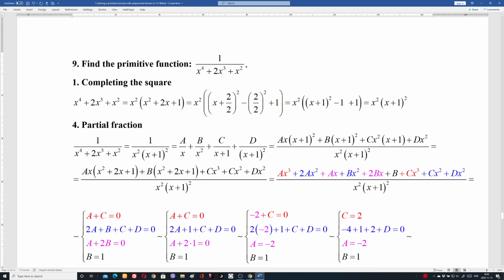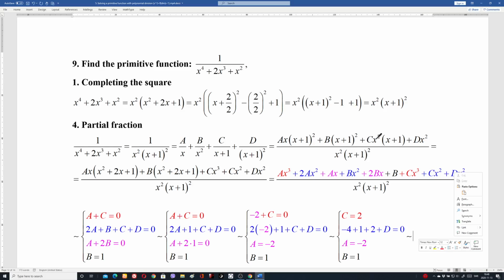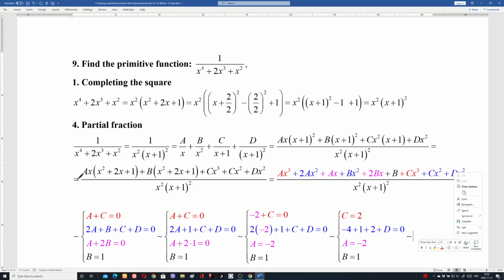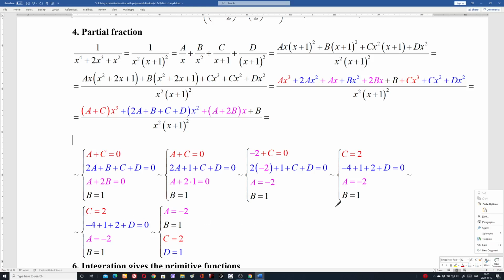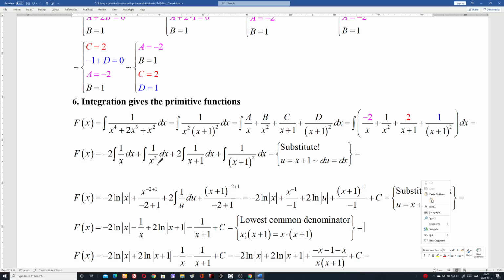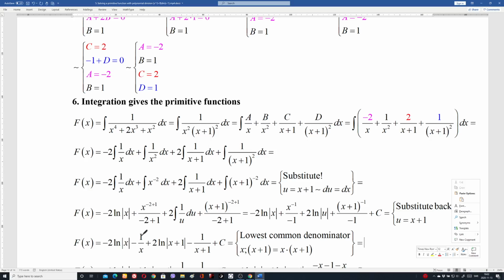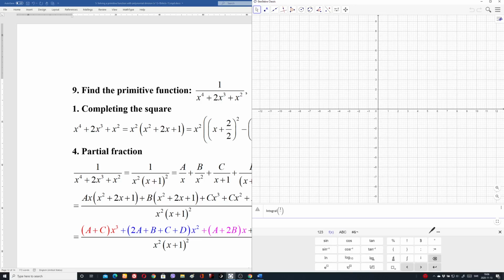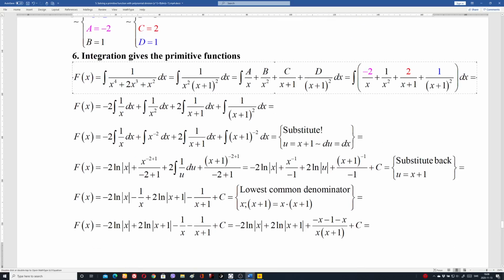1/(x^4+2x^3+x^2)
This video shows how to solve a primitive function with:
1. Partial fraction
2. Integration gives the primitive functions F(x)
The video shows step by step how to do that!
Tray to teach math with my videos for free. I can teach you even CAD- technique. So, watch my video. Good luck!